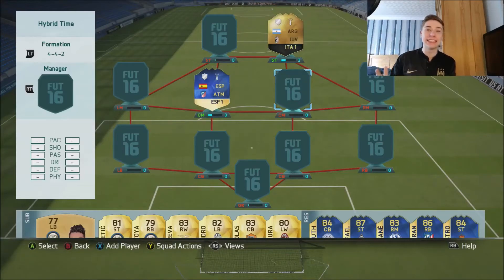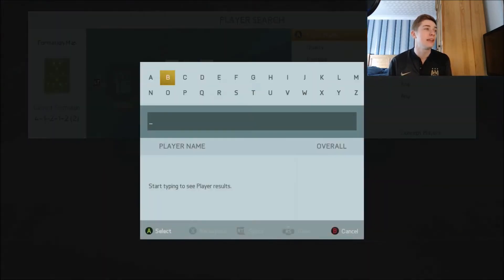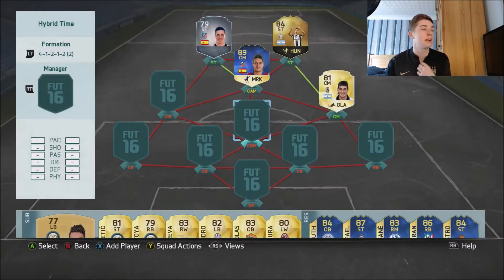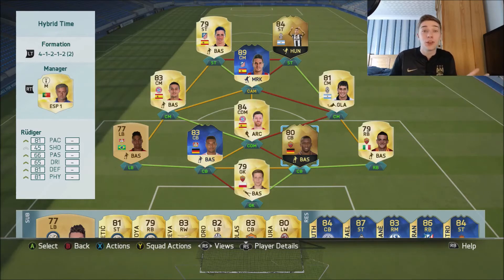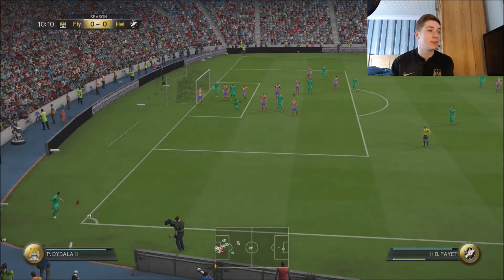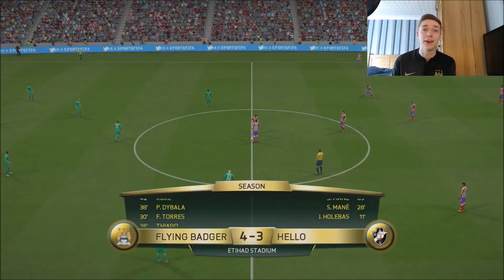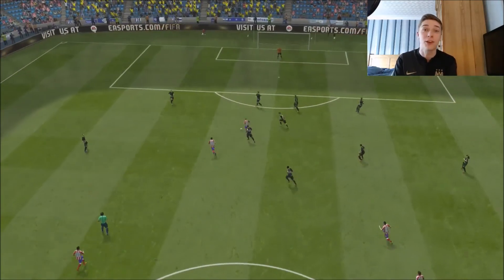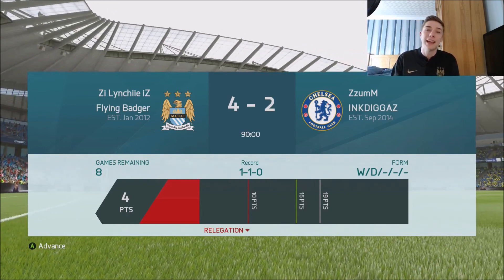FIFA 16 - TOTS Koke & TIF Dybala (84)!! Squad Builder Road To Glory!!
It's Hybrid Time on FIFA 16...But now its being made into a Road To Glory!!! We are basing this episode on Team of the Season Koke and 84 Third Inform Upgraded Dybala. We even manage to squeeze in TOTS Tah and First Inform Rudiger! Once we build this team, we jump into a couple of games and see if we have built the next best thing!! Is the hybrid the "Ultimate Team"?

Interact with me on Instagram:
Lazy.Lynchiie